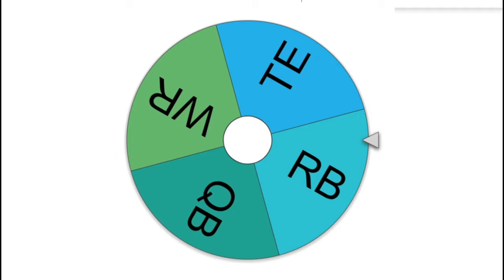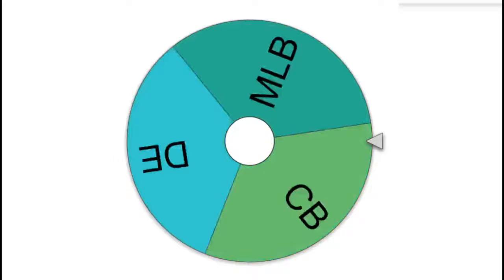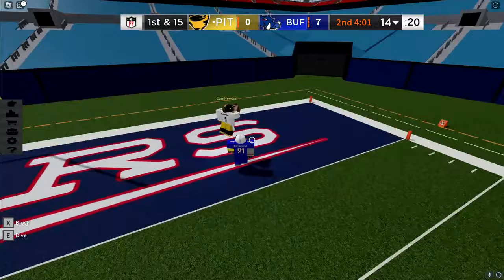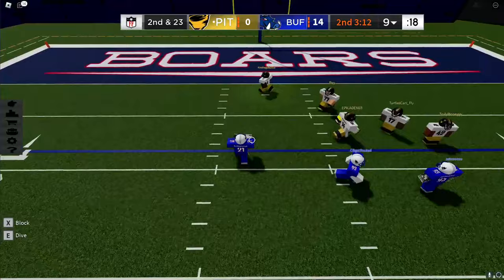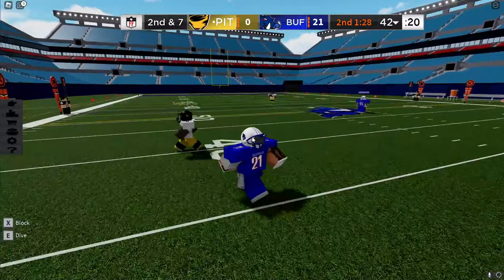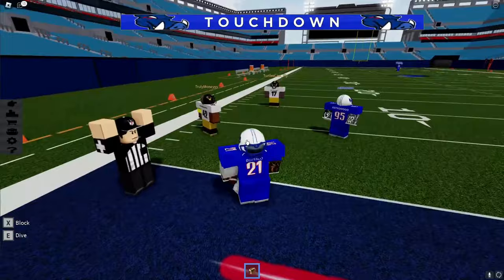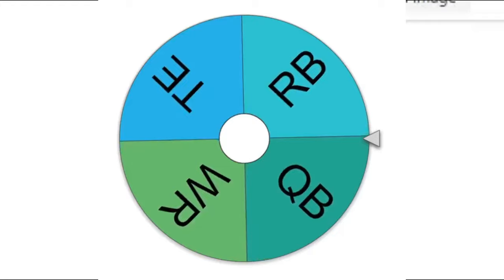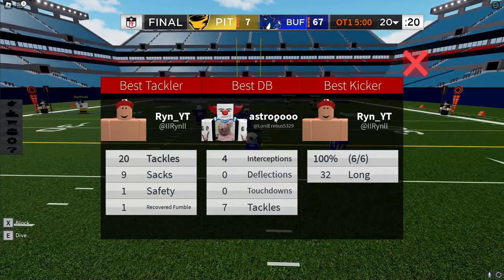This WHEEL Decides My POSITION! (Football Fusion 2)